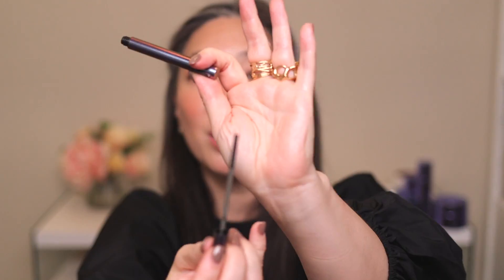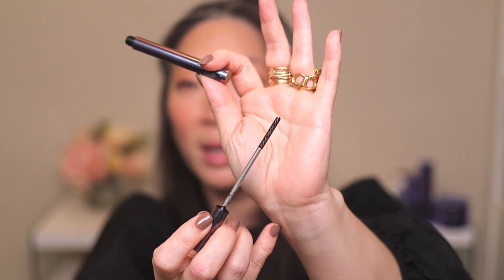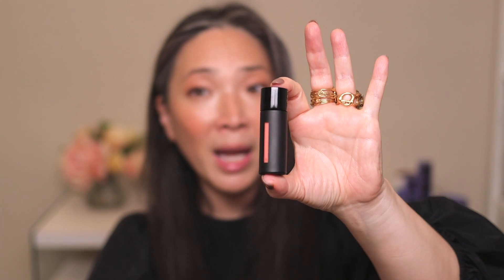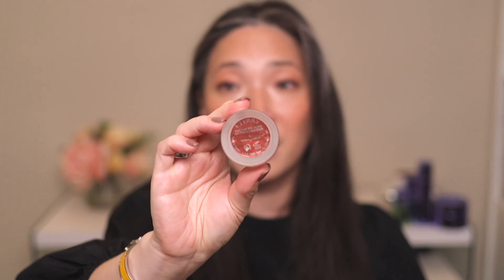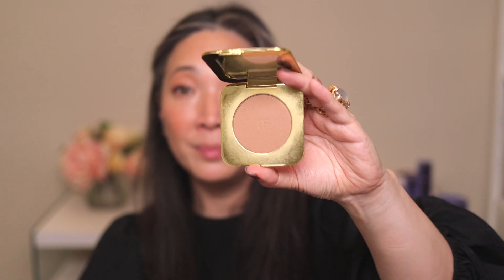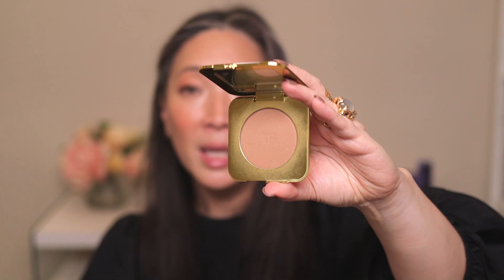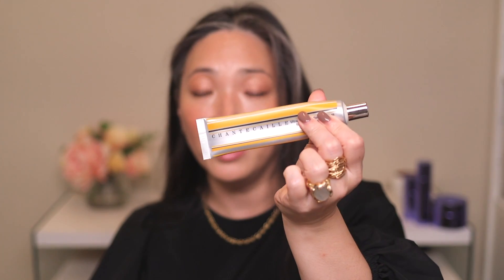20% OFF AT VIOLET GREY! My Recommendations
Thank you so much for tuning into today’s video - 20% OFF AT VIOLET GREY! My Recommendations! Hope you enjoy! Xoxo

20% off sitewide through Monday, 5/31. Receive a complimentary Violet Grey black vinyl makeup bag with purchases of $500 or more.

Products recommended (*products sent to me in PR from Violet Grey. This video is not sponsored.):

Puff-sleeved Dress from H&M (on sale!) $9

Rings from Lucifer Vir Honestus; One-of-a-kind.

Mailing address:
Michele Wang
10620 Southern Highlands Pkwy
Suite 110-20

Instagram (Makeup/Beauty): themichelewang
Instagram (Food): mishi2x
Instagram (Miss Fuzzy Butters): missfuzzybutters

Facts about me, for reference:
Age: 47
Skin Type: Dry/Sensitive - eczema prone, but occasionally combo
Skin Tone: Neutral (warmer in the t-zone; cooler on the cheeks)